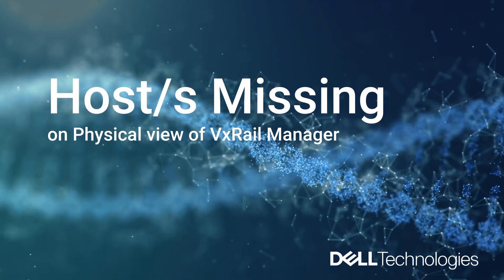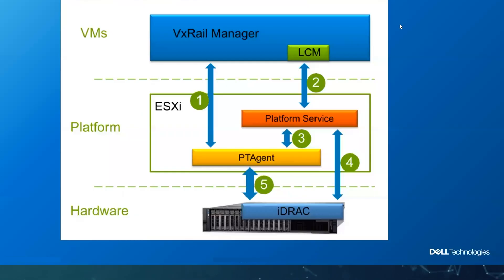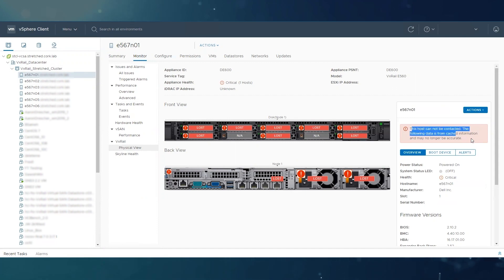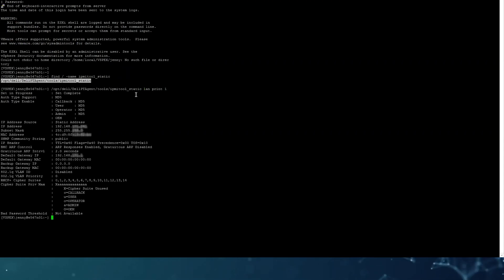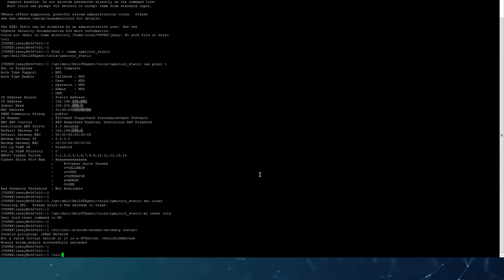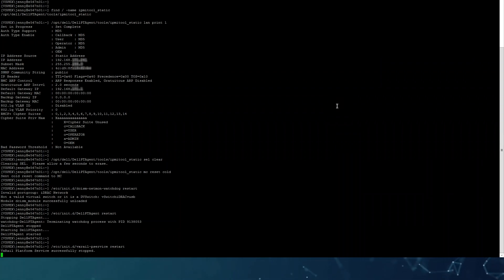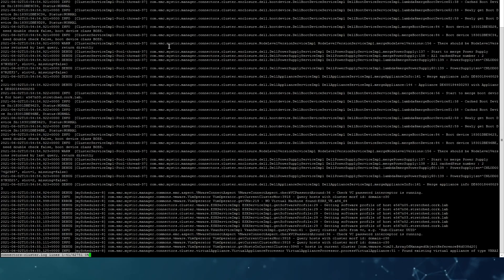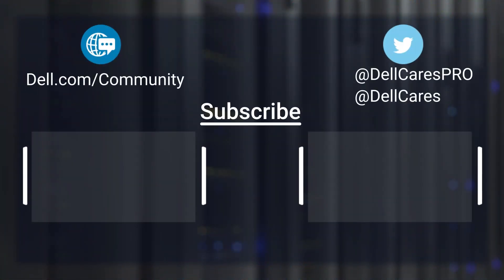How to troubleshoot a missing host on VxRail Manager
In this video we show you what to do if you have a missing node in the vSphere Client. Follow these steps if you have a critical warning showing on the cluster health.